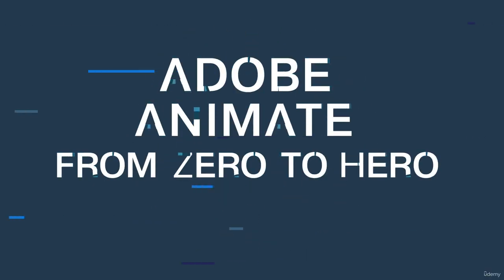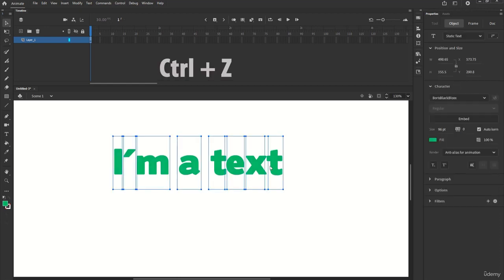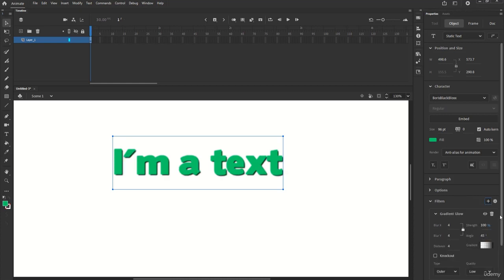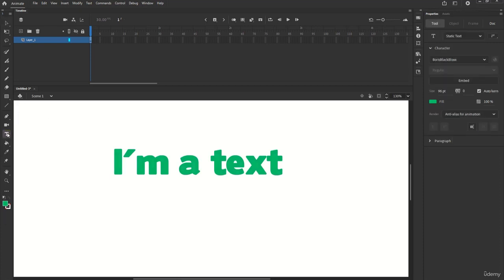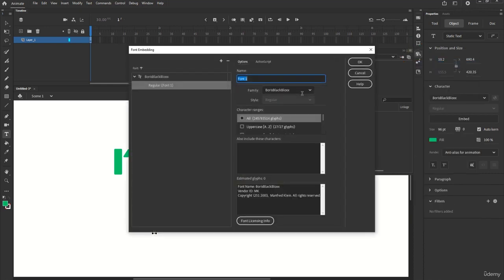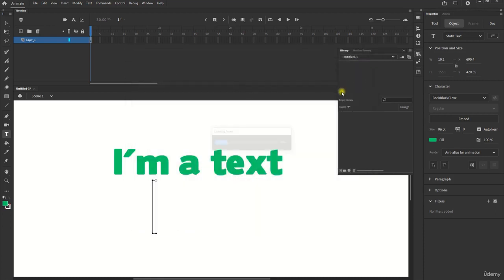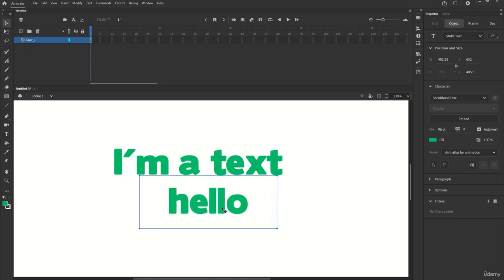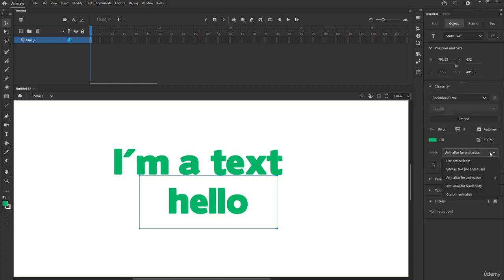Tools for improving your animation in adobe animation Texts and typography in english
Tools for improving your animation Texts and typography
Text animation:
Text animation offers the best of two worlds – valuable information and engaging text animations. It’s a genius way to market messages and increase your company’s visibility online.
Top 8 Animation Tools
3ds Max (Autodesk).
After Effects (Adobe)
Animate (Adobe).
Blender (The Blender Foundation).
Cartoon Animator 4 (Reallusion).
Character Animator (Adobe).
Dragonframe (DZED Systems).
FlipBook (DigiCel).